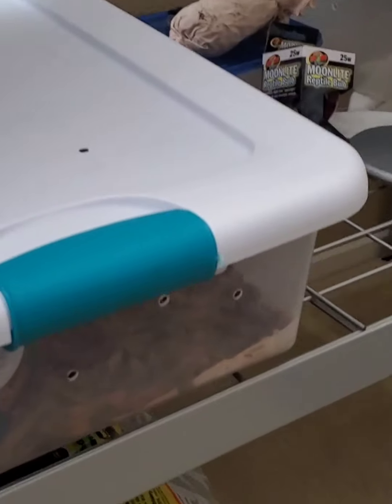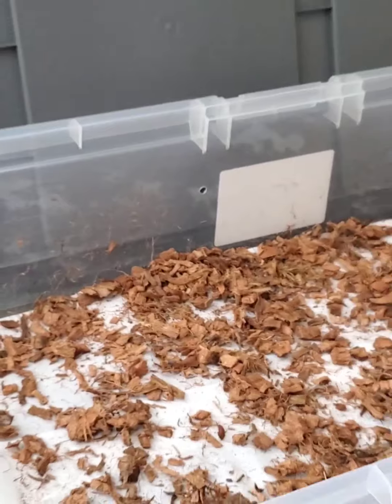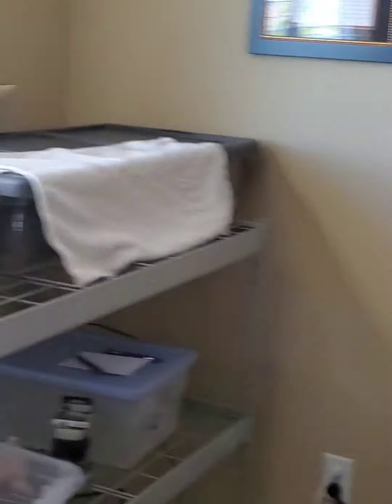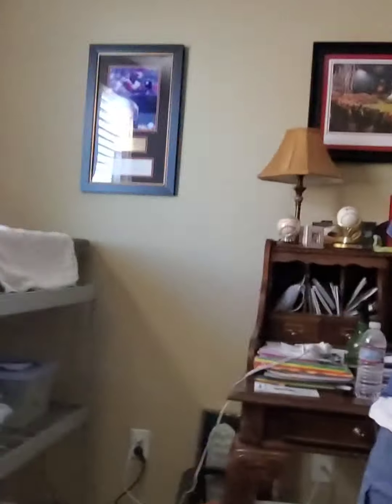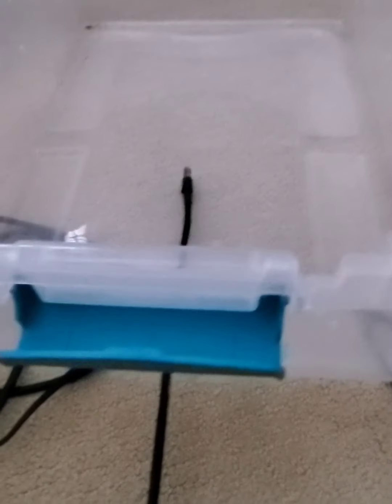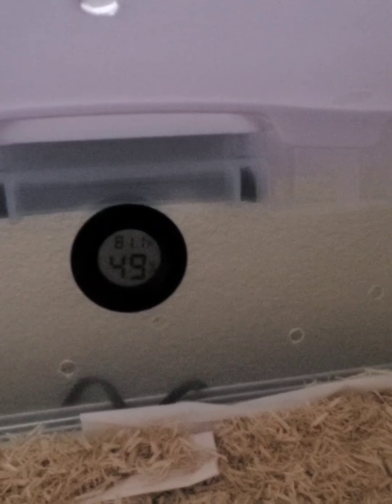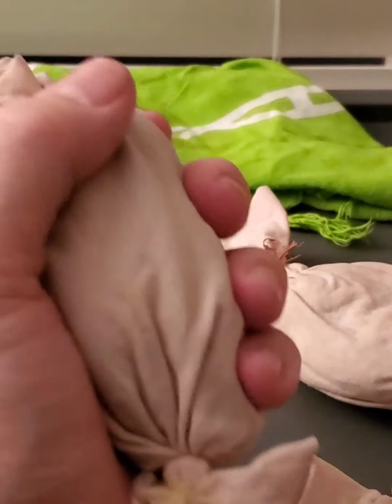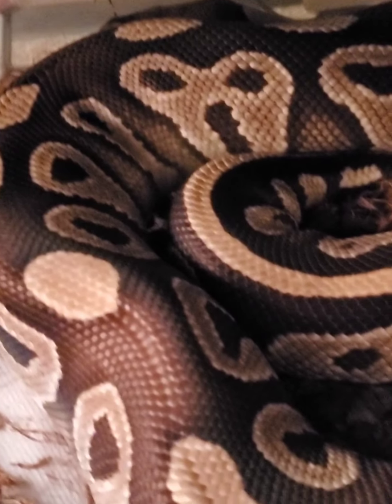How to lower the humidity in my ball pythons enclosure.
fixing the high humidity in my snakes tub.